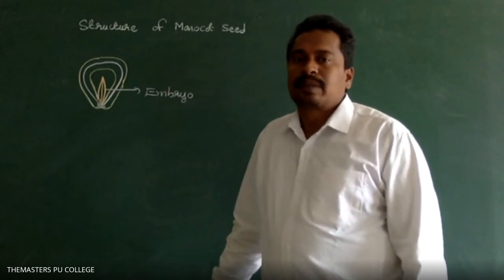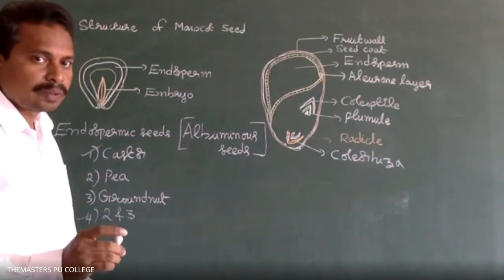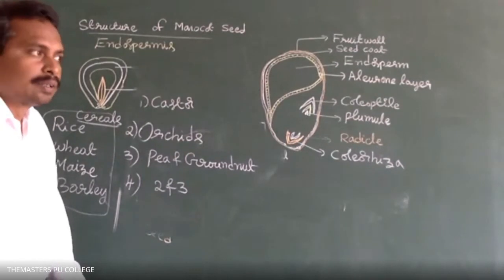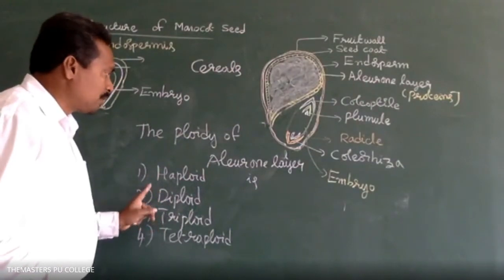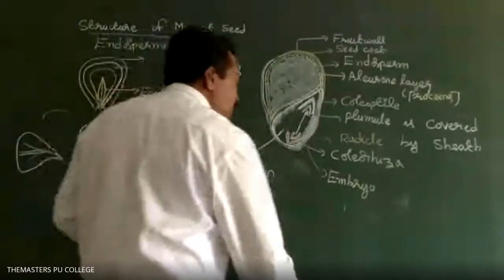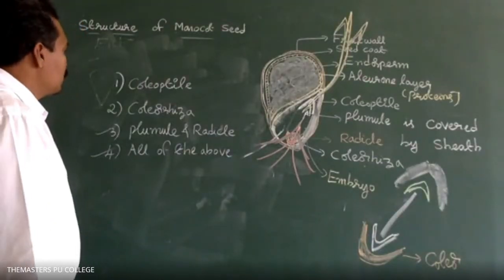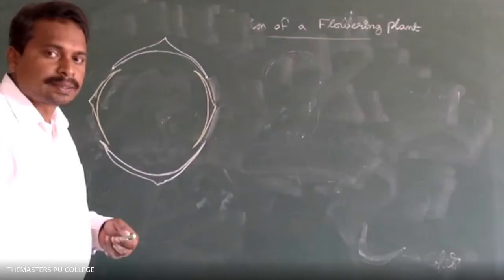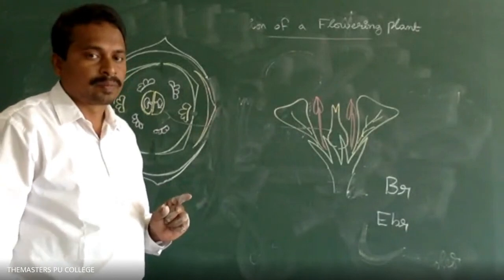1st PU Botany Class, 18 11 20